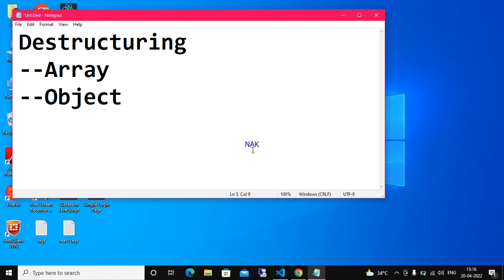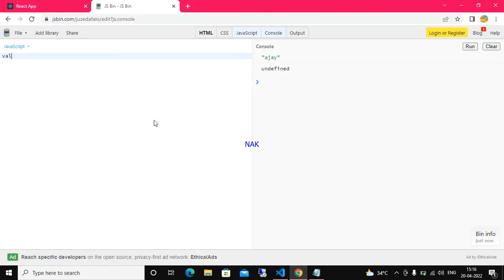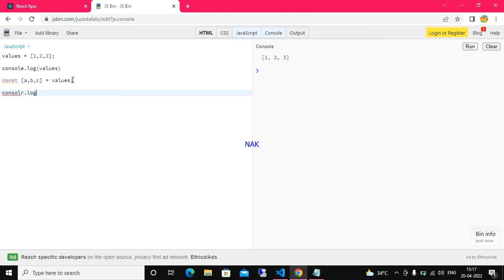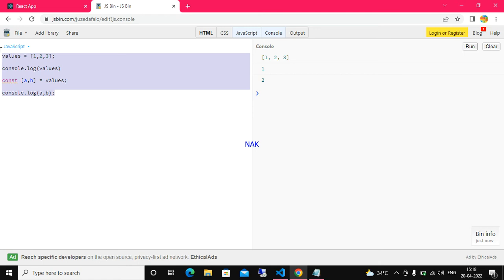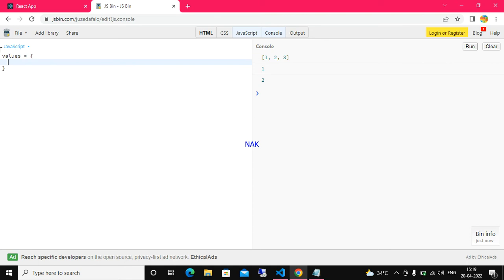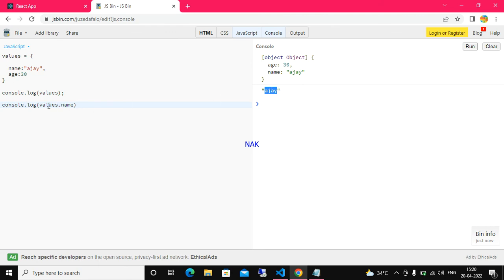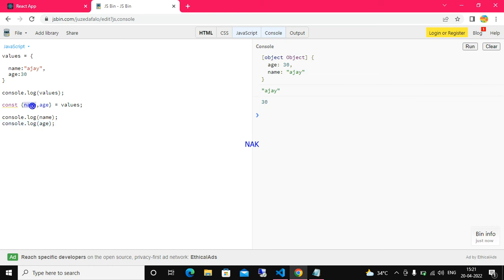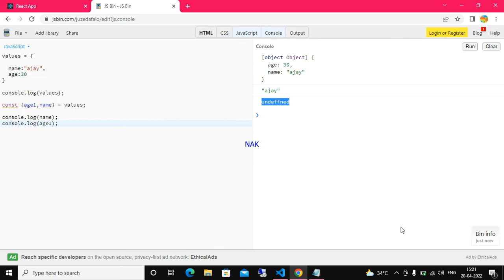Destructuring in Java Script - (React JS - 14)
Destructuring of an array's and objects in JavaScript